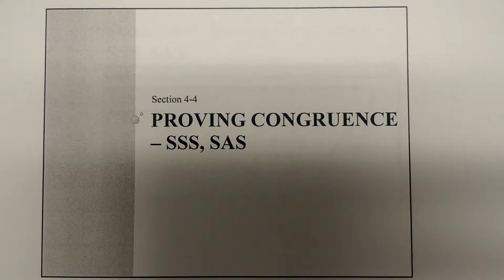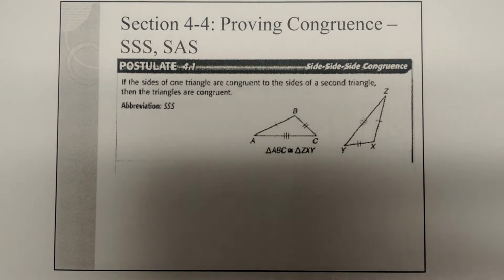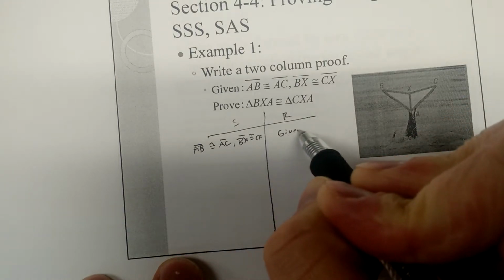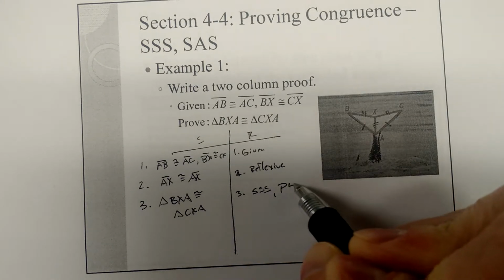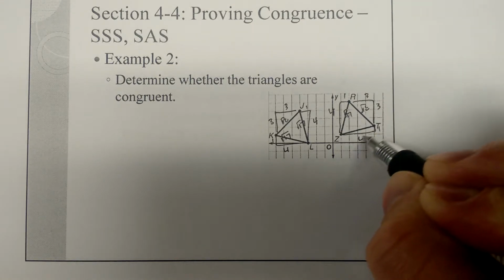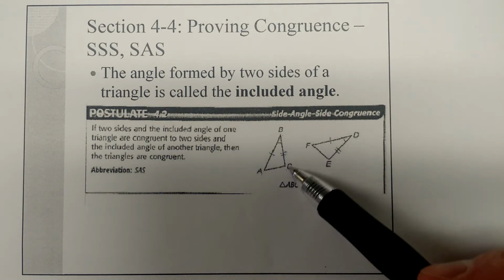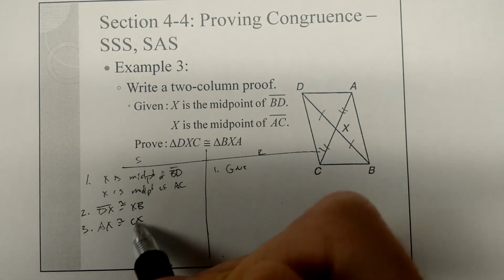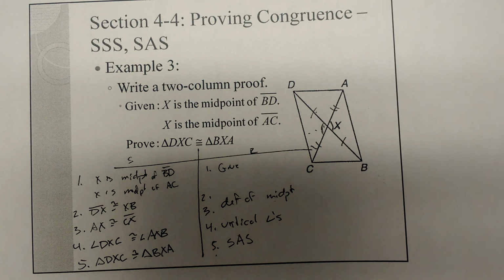Geometry Section 4-4